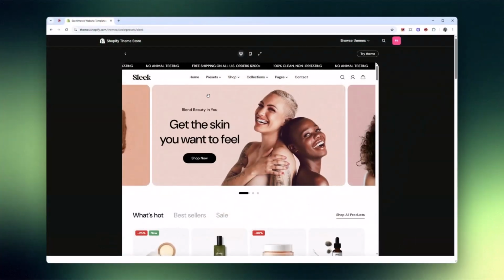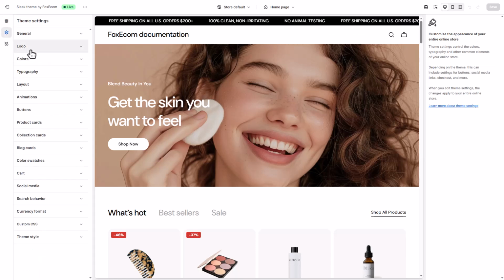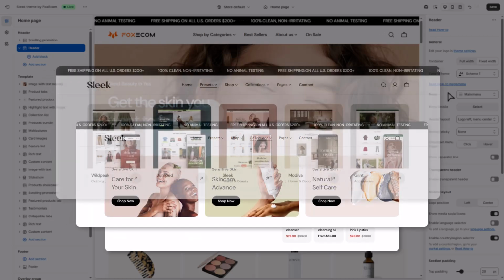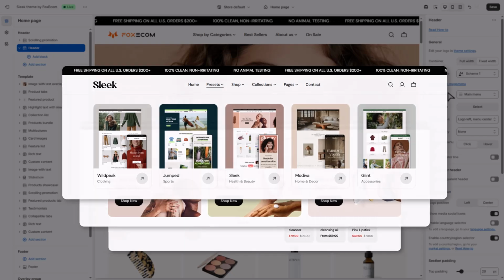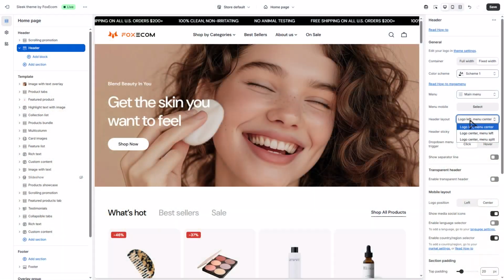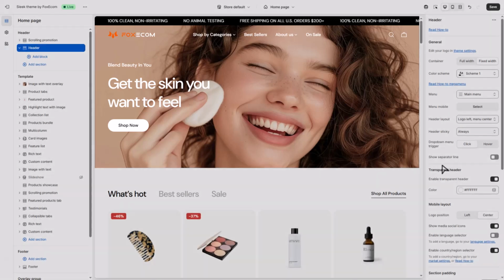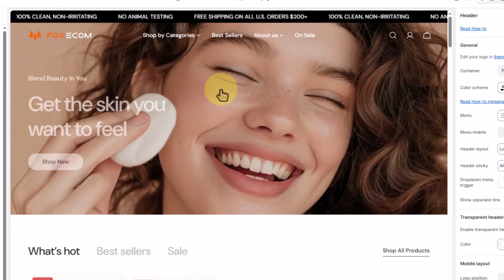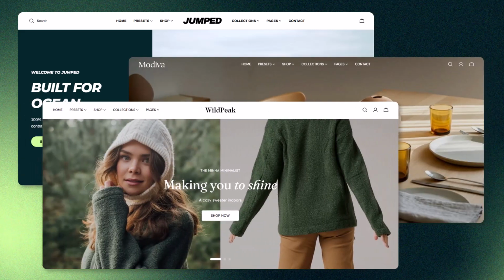How to Edit Shopify Header Like a Pro | Sleek Theme Tutorial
In this tutorial, we’ll walk you through how to customize your Shopify store header — including how to edit your logo, navigation menu, cart & account icons, and more.

⏱️ Timestamps
0:00 - Intro
00:24 - Upload and resize your store logo
00:47 - Link and edit your navigation menu
1:07 - A short advertising video for Foxify Page Builder app 👉 Start your free trial
1:59 - Set up Header layout and behavior
2:33 - Manage search, cart & account icons
3:23 - Outro